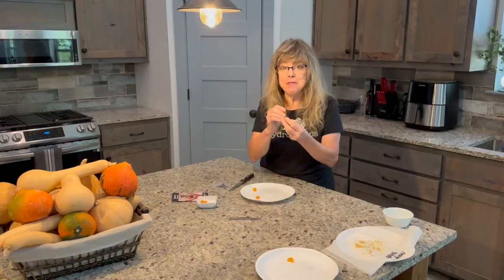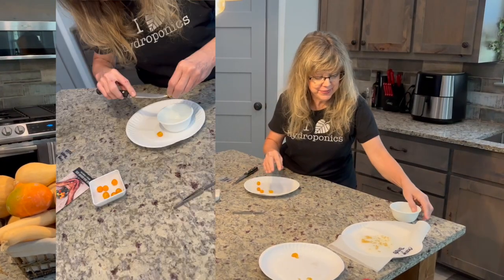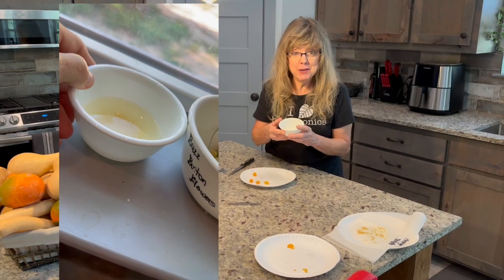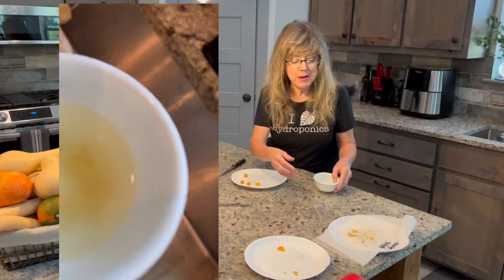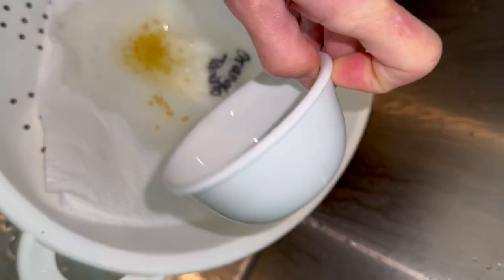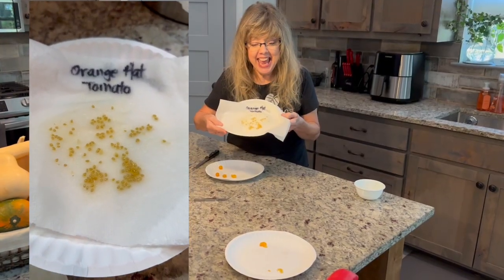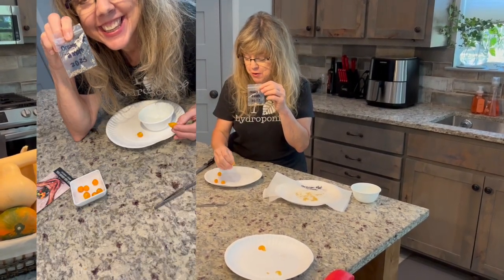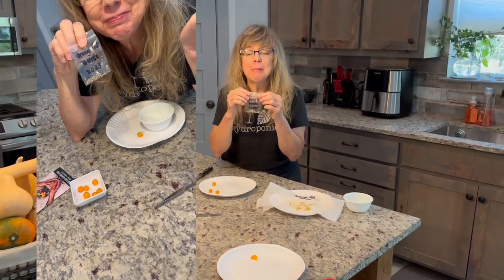Saving Heirloom Tomato Seeds: A Step-by-Step Guide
Don't eat the seeds from your heirloom tomatoes! Instead, watch how to save them for your next gardening adventure!
🔍 Step 1: "The Tomato Treasure Hunt"
Ever caught yourself munching down on a delicious heirloom tomato, whether it's grown in soil or hydroponics, and realized, "Oops, I just ate the seeds!" Don't worry; we've all been there! This time, set those seeds aside on a trusty paper plate. No eating them this round, promise!

💧 Step 2: "The Water Waltz"
Now, whether your tomatoes grew in soil or hydroponics, grab a container, gently slide your precious seeds into some water, and let them have a little pool party for a couple of days. It's like a seed disco, with each seed finding its spot at the bottom of the container.

🧻 Step 3: "The Seed Sip and Dry"
Place a paper towel in a sieve and drain the water through it. Your seeds, regardless of their soil or hydroponic origins, will be left behind on the towel, ready to embark on their journey to tomato stardom.

☀️ Step 4: "Sunbathing Time"
Allow those seeds to soak up some sun and air for a few days until they're completely dry. They'll be all set and ready for the next gardening season, whether your tomatoes were grown in soil or hydroponics.

🏺 Step 5: "The Seed Vault"
Last but not least, store your precious seeds, whether they come from soil or hydroponics, in a moisture-proof container. That way, you'll have a tomato treasure trove to plant next season, and you won't have to spend a dime on new seeds. Plus, here's the real magic: these tomatoes will thrive in your local climate because they've already proven themselves, whether they were soil-grown or hydroponically nurtured! 🌞🌡️🌧️

This method is like the ultimate tomato investment strategy – saving money and growing better tomatoes, whether they come from soil or hydroponics. You'll be the envy of your gardening friends, and your tomato salads will be the talk of the town! 🤩

So, whether you're a soil or hydroponic gardener, join us on this tomato-saving adventure, and let's turn your garden, or hydroponics setup, into a tomato paradise. 🍅🌱💚

Thanks for Geoff Harvey from Pixabay for the awesome music!